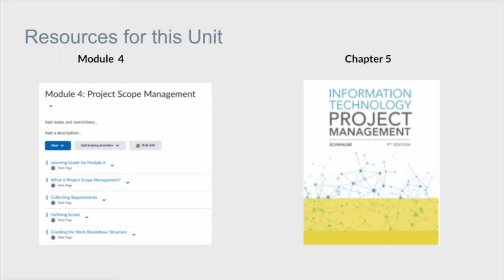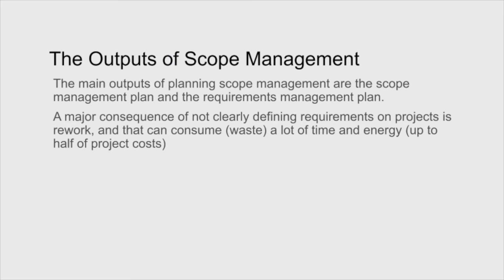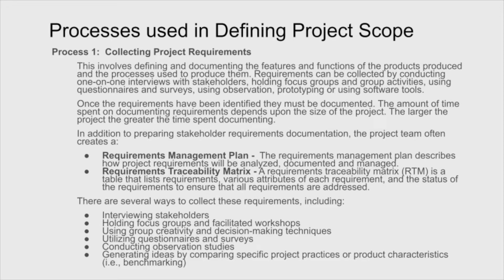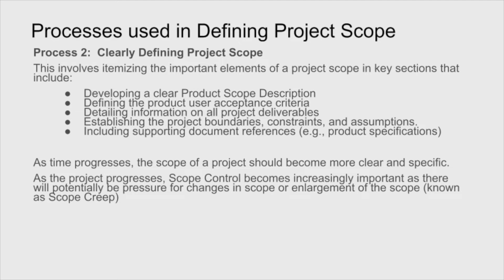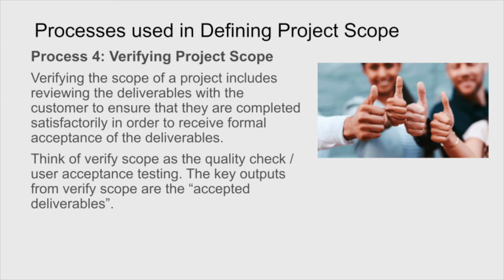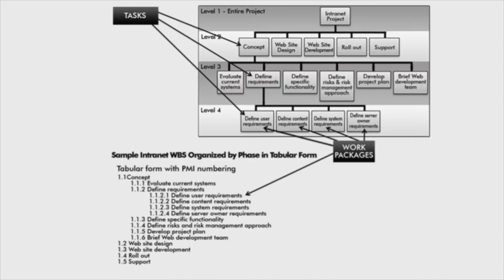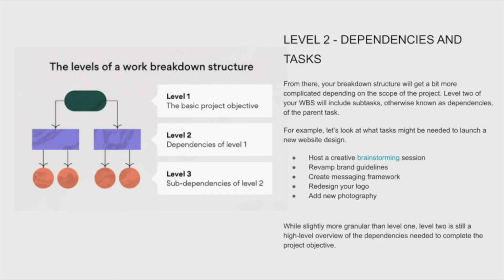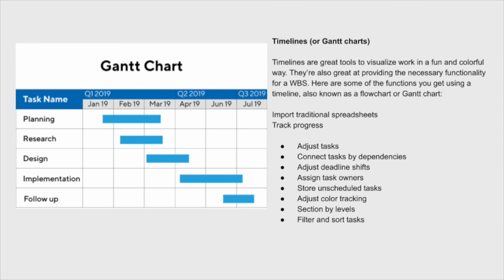PR2700 - Unit 4a - Project Scope Managment